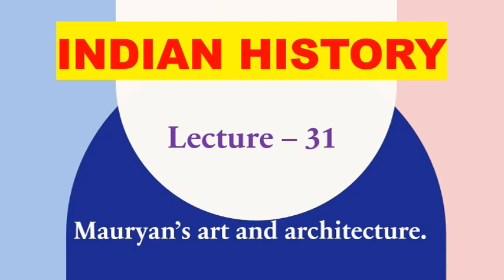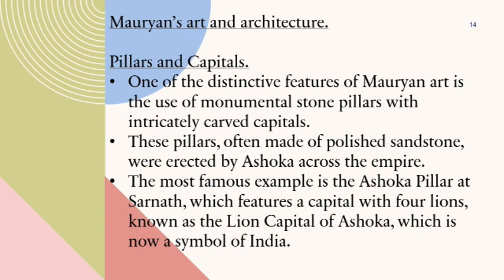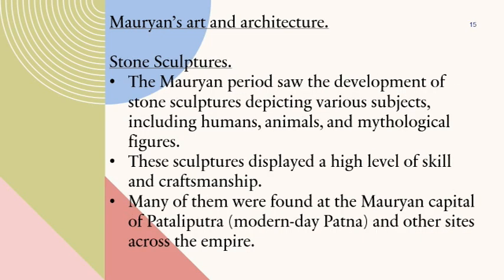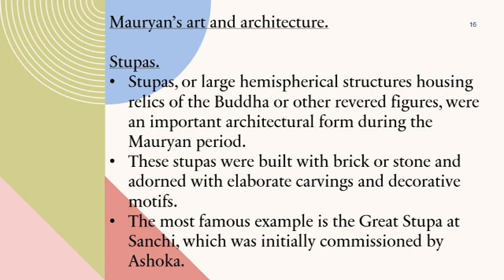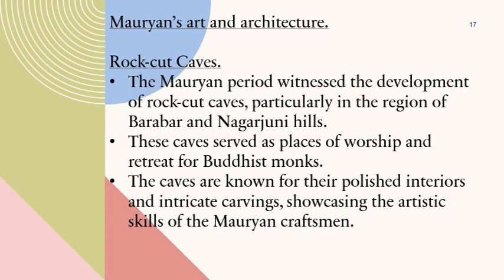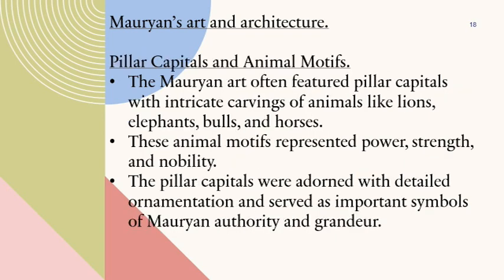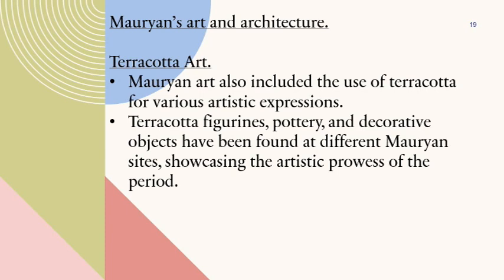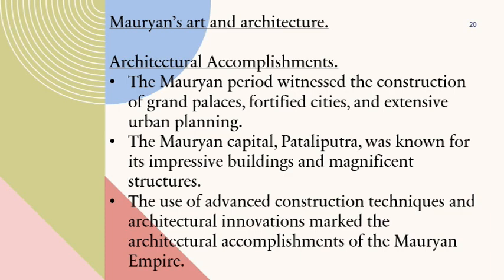Lecture 31 | Mauryan’s Art and Architecture | Indian History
SSC JE,
Mauryan’s art and architecture.
The Mauryan Empire witnessed significant developments in the field of art and architecture. While some of the early Mauryan art forms may have been influenced by pre-existing artistic traditions, the empire's artistic achievements also had a unique character of their own.
Here are some notable aspects of Mauryan art.

Pillars and Capitals.
One of the distinctive features of Mauryan art is the use of monumental stone pillars with intricately carved capitals.
These pillars, often made of polished sandstone, were erected by Ashoka across the empire.
The most famous example is the Ashoka Pillar at Sarnath, which features a capital with four lions, known as the Lion Capital of Ashoka, which is now a symbol of India.

Stone Sculptures.
The Mauryan period saw the development of stone sculptures depicting various subjects, including humans, animals, and mythological figures.
These sculptures displayed a high level of skill and craftsmanship.
Many of them were found at the Mauryan capital of Pataliputra (modern-day Patna) and other sites across the empire.

Stupas.
 Stupas, or large hemispherical structures housing relics of the Buddha or other revered figures, were an important architectural form during the Mauryan period.
These stupas were built with brick or stone and adorned with elaborate carvings and decorative motifs.
The most famous example is the Great Stupa at Sanchi, which was initially commissioned by Ashoka.

Rock-cut Caves.
The Mauryan period witnessed the development of rock-cut caves, particularly in the region of Barabar and Nagarjuni hills.
These caves served as places of worship and retreat for Buddhist monks.
The caves are known for their polished interiors and intricate carvings, showcasing the artistic skills of the Mauryan craftsmen.

Pillar Capitals and Animal Motifs.
The Mauryan art often featured pillar capitals with intricate carvings of animals like lions, elephants, bulls, and horses.
These animal motifs represented power, strength, and nobility.
The pillar capitals were adorned with detailed ornamentation and served as important symbols of Mauryan authority and grandeur.

Terracotta Art.
 Mauryan art also included the use of terracotta for various artistic expressions.
Terracotta figurines, pottery, and decorative objects have been found at different Mauryan sites, showcasing the artistic prowess of the period.

Architectural Accomplishments.
The Mauryan period witnessed the construction of grand palaces, fortified cities, and extensive urban planning.
The Mauryan capital, Pataliputra, was known for its impressive buildings and magnificent structures.
The use of advanced construction techniques and architectural innovations marked the architectural accomplishments of the Mauryan Empire.

These are just a few examples of the artistic achievements of the Mauryan Empire.
Mauryan art played a significant role in conveying the empire's power, religious beliefs, and cultural heritage.
The surviving remnants of Mauryan art provide valuable insights into the artistic and architectural brilliance of the time.